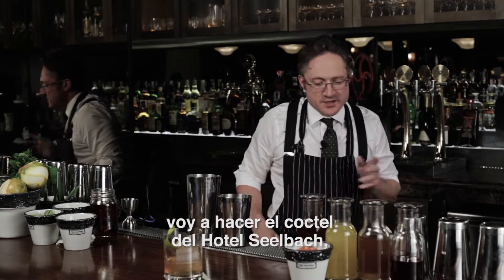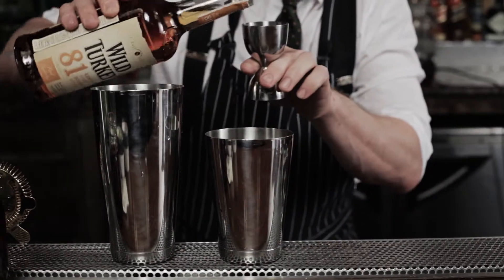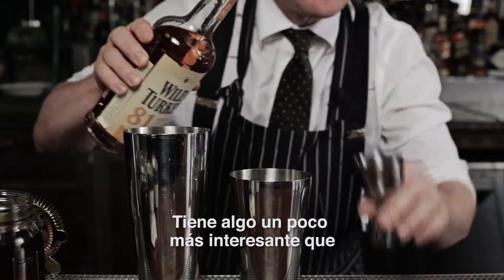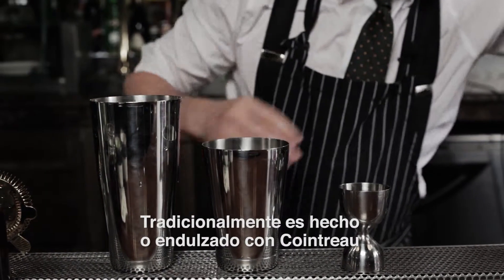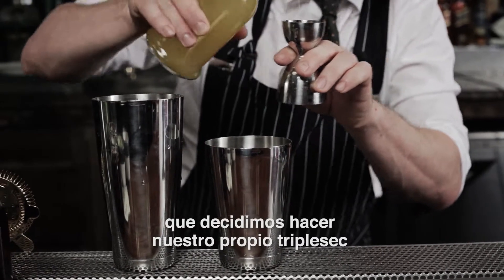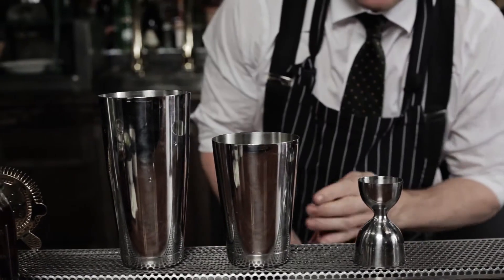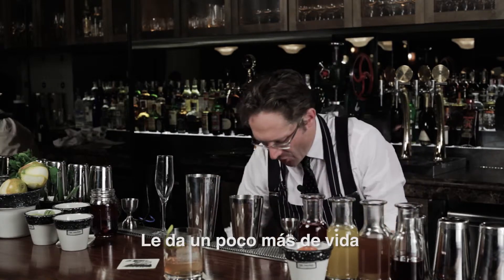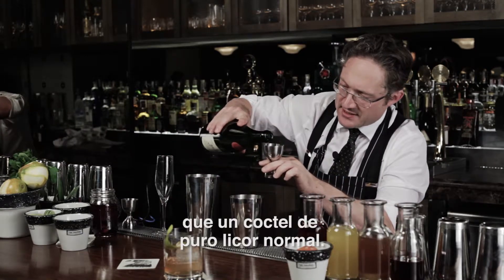Ugly American Bar and Grill - Seelbach Cocktail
How we make the Seelbach Cocktail in Ugly American Bar and Grill.
Cómo hacemos el Cóctel Seelbach en Ugly American Bar and Grill.